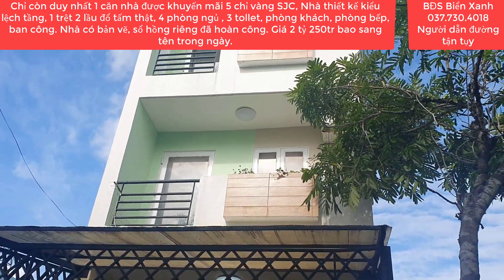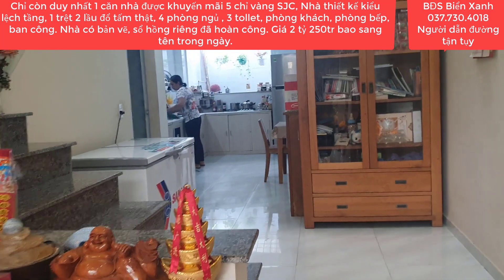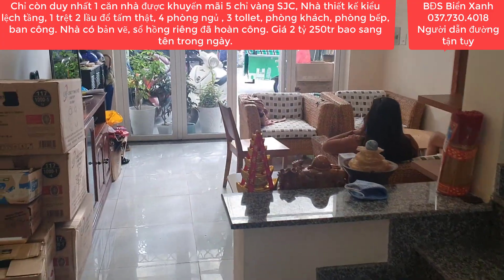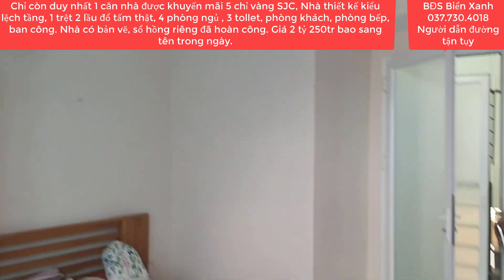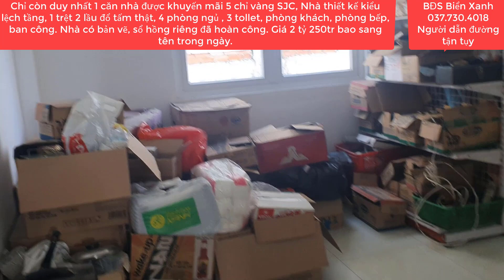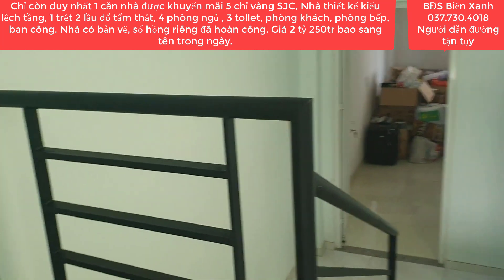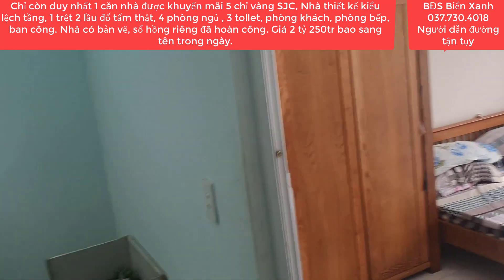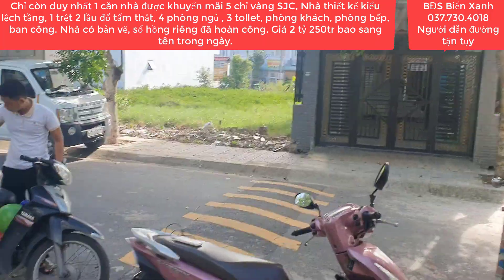GIÁ RẺ SẬP SÀN Nhà Lệch Tầng được Chiết Khấu 5 chỉ vàng SJC | Nhà đẹp Thiết kế chuẩn 4mx18m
GIÁ RẺ SẬP SÀN Nhà  Lệch Tầng được Chiết Khấu 5 chỉ vàng SJC |  Nhà đẹp  Thiết kế chuẩn 4mx18m  -  KDC Phú Sinh
Cần bán nhanh căn nhà lệch tấng 1 trệt 2 lầu đổ tấm thật , Thổ cư 100%, Sổ hồng riêng, nhà đã hoàn công đầy đủ có bản vẽ thiết kế, diện tích 4x18=72m2 , Hướng Tây.Ngay cổng chính và hồ sinh thái 15ha. Vị trí trung tâm kinh doanh quá tốt hái ra tiền ,nghỉ dưỡng quá tốt, đường to , thông, vị trí trung tâm , dân cư đông, thổ cư 100%   ngay mặt tiền đường nhựa rộng 10 mét , vỉa hè to, rộng. Vị trí vàng kinh doanh buôn bán thuận lợi, tọa lạc trong khu dân cư Cát Tường Phú Sinh tại mặt tiền đường tỉnh lộ 9, X. Mỹ Hạnh Bắc, h. Đức Hòa, T. Long An .Nằm vị trí khu đông dân hiện hữu.Khu dân cư đông đúc, hàng xóm thân thiện, gần chợ, trường, bệnh viện, bách hóa xanh. Giá rẻ  2 tỷ 250 tr chốt ( Chiết khấu 5 chỉ vàng SJC)  ( Xuống tiền đầu tư là lời ngay từ lúc mua), Bao sang tên  trong ngày.
📲 Mời quý khách có nhu cầu mua nhà /đất, Mỹ Hạnh- Đức Hòa- Long An thì tham khảo Video thực tế và nhấn đăng ký Kênh đồng thời nhấn vào cái chuông góc phải màn hình để nhận nhiều ưu đãi miễn phí nhé!
➡️ Nhận mua bán ký gửi nhà đất Mỹ Hạnh - Đức Hòa- Long An Call.

 Kính Chúc quý Anh / Chị và các nhà đầu tư thật nhiều sức khỏe, bình an , hạnh phúc và may mắn nhé - HỒNG SỢI ( BIỂN XANH)